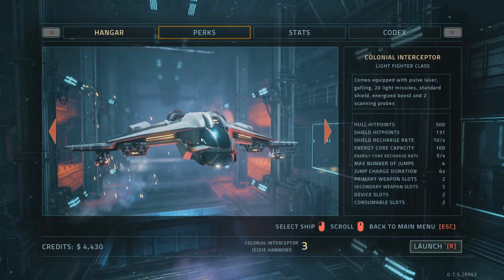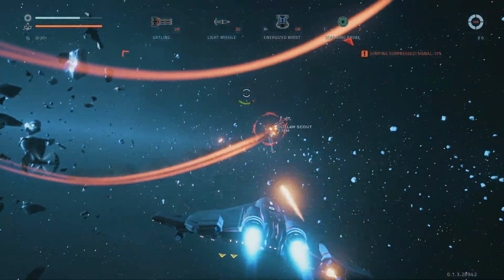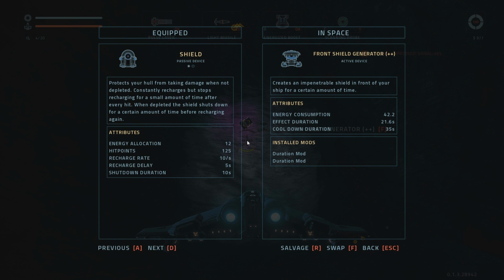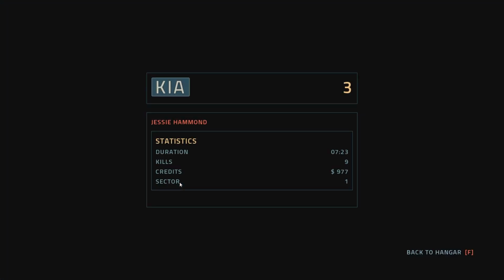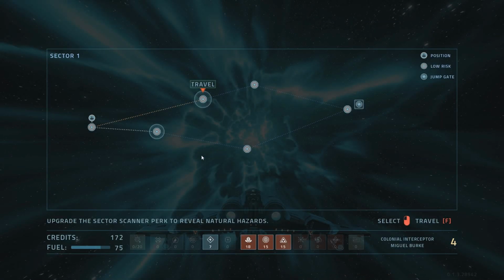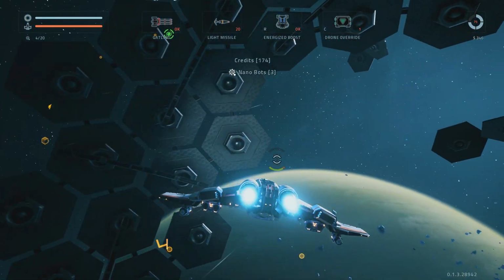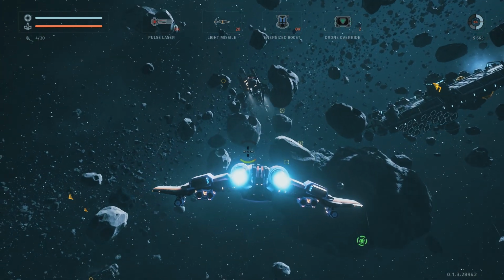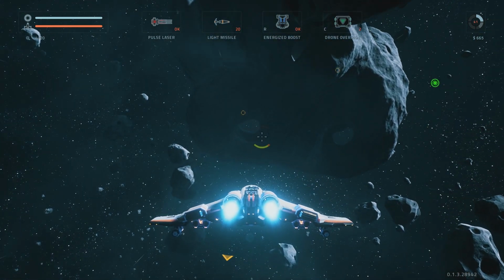Everspace Preview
EVERSPACE combines fast-paced combat with roguelike elements, great visuals and a captivating story. It takes you on a challenging journey through an ever-changing, beautifully crafted universe full of surprises. Shoot, craft and loot your way to victory while the odds are stacked against you.